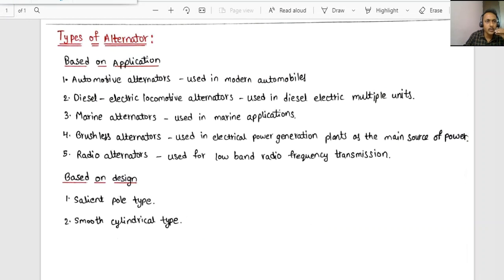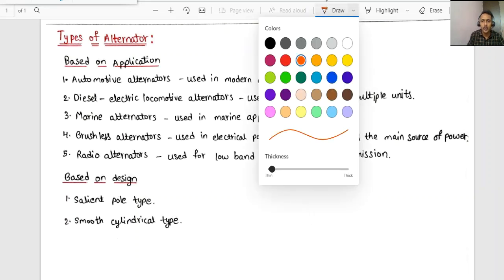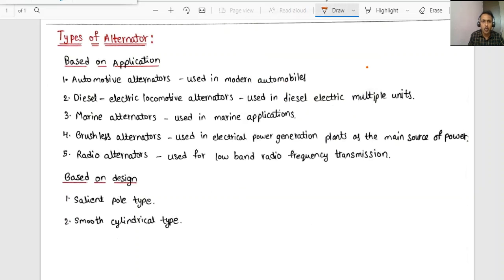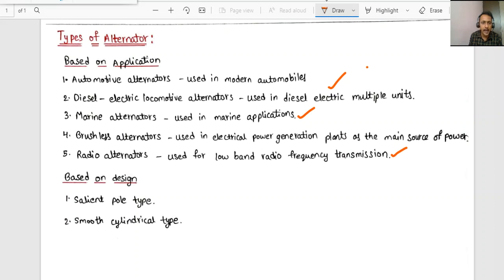Types of Alternator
PDF Notes on the following units:

1. DC circuits
2. AC circuits
3. Transformers
4. DC Machines
5. AC Machines
6. Diodes
7. Transistor
8. OP-Amp
9. Electrical Installation
10. Basic Power system